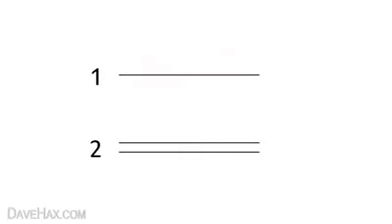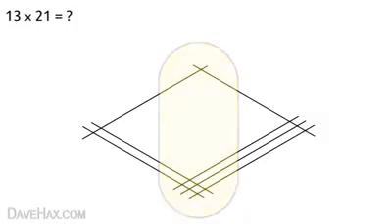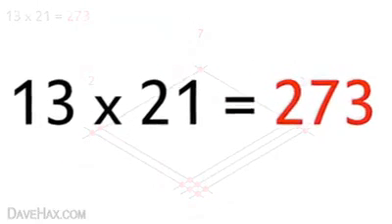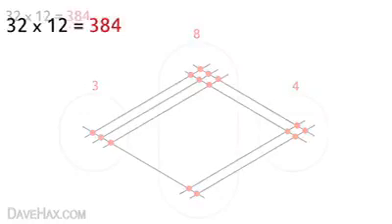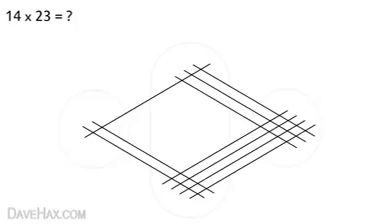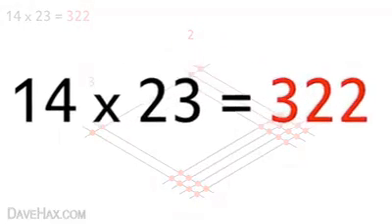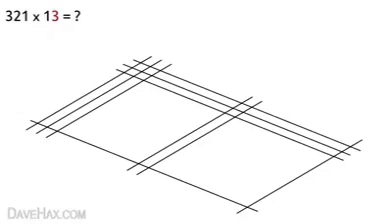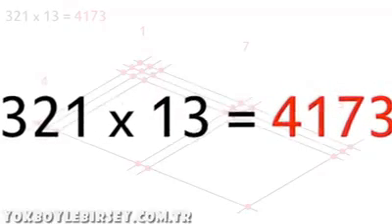Ultimate Trick For Multiplication !!!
Another Awesome Video for Multiplication !

Hello Friends this another video will teach you how to multiply two digit Number easy and in an artistic way